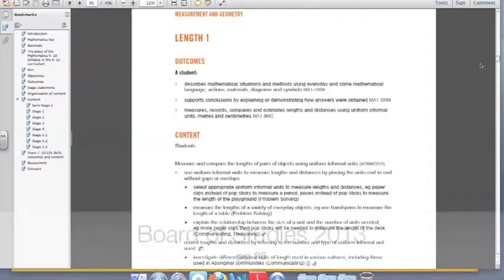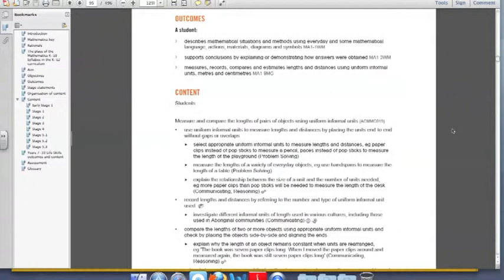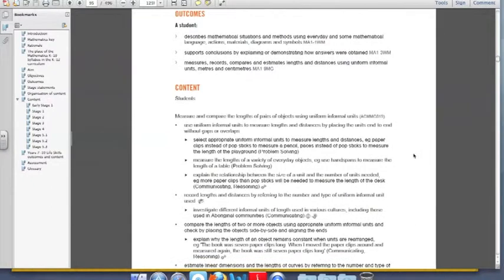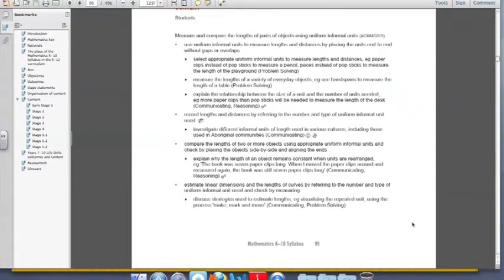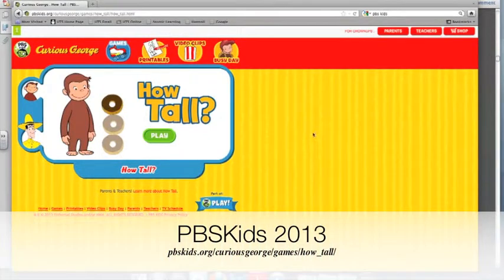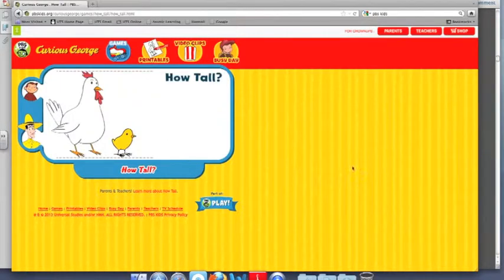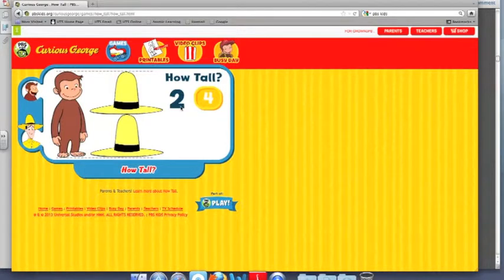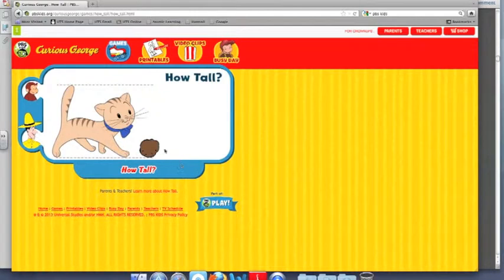New Project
Reference List

Board of Studies NSW (2013). Mathematics K-10 Syllabus.

Greenwald, S. J., & Nestler, A. (2004). Using popular culture in the mathematics and mathematics education classroom. Primus : Problems, Resources, and Issues in Mathematics Undergraduate Studies, 14(1), 1-4.

Puentedura, R. (2013). Samr and tpck: An introduction. HIPPASUS.

PBSKids (2013). Curious George: How Tall?